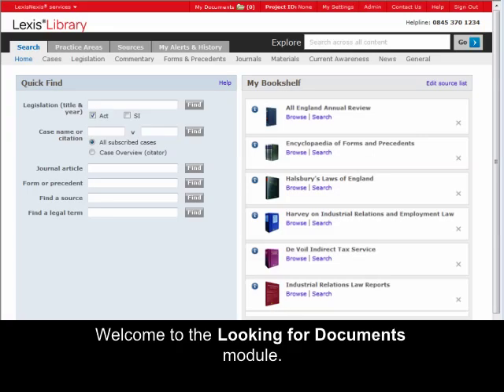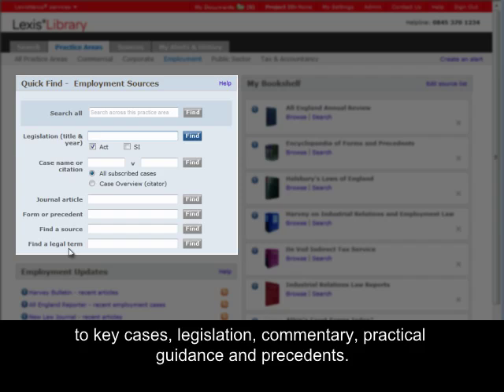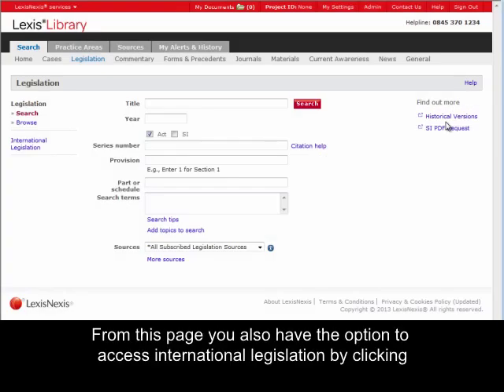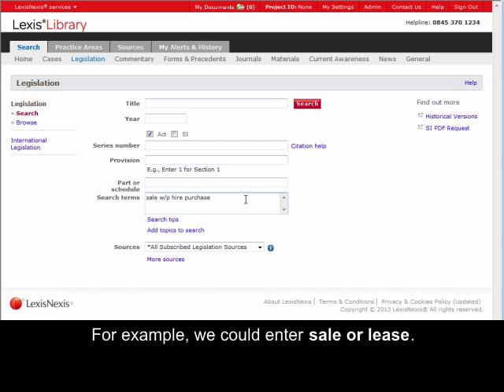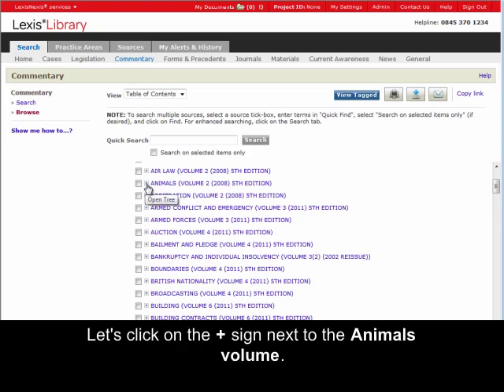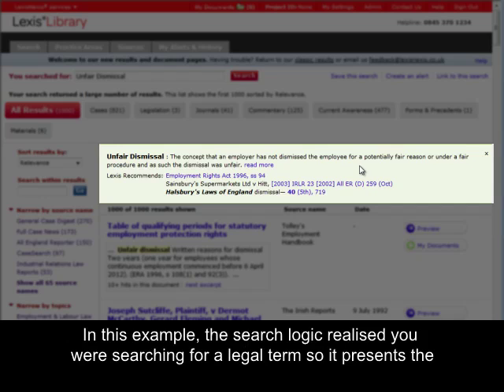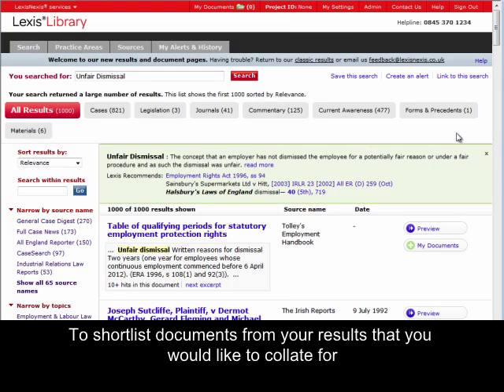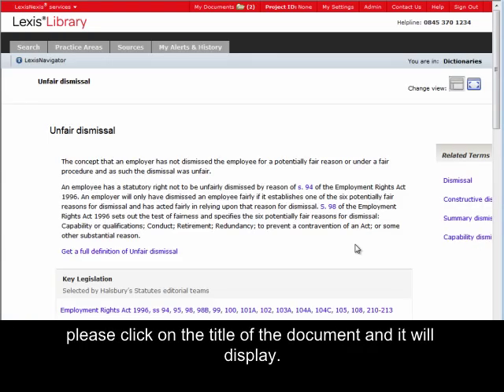LexisLibrary - Looking For Documents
This iLearning module will show you how to effectively look for documents in the new-look LexisLibrary - a product of LexisNexis®